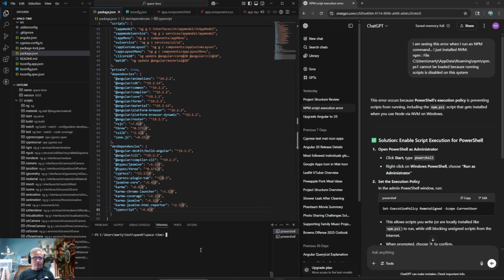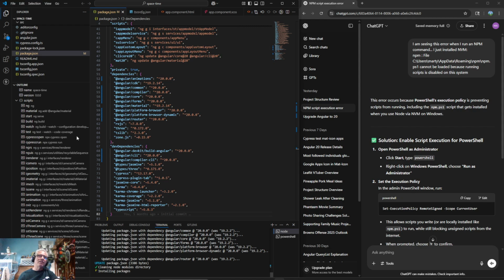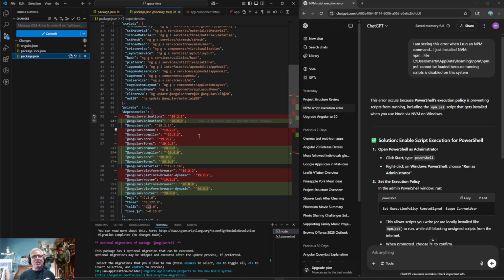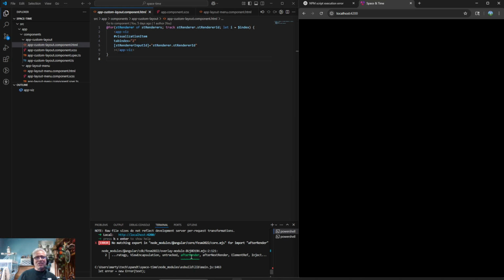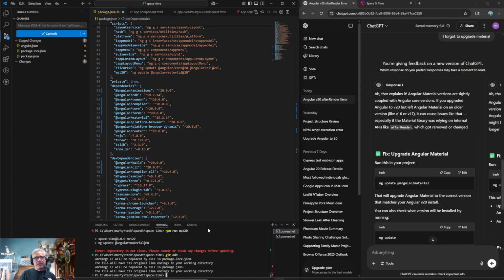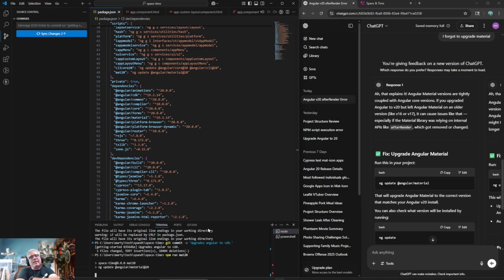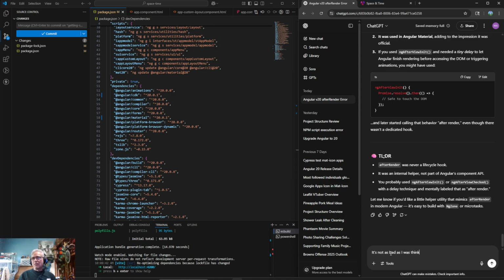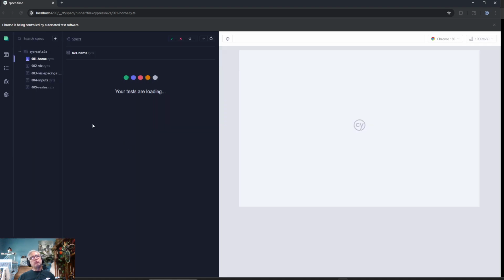147 - ThreeJS and Angular Space And Time Application: v20 upgrade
I upgraded my application from version 19 to 20.